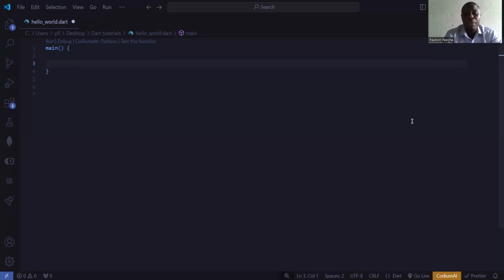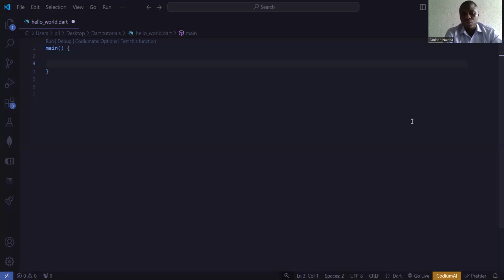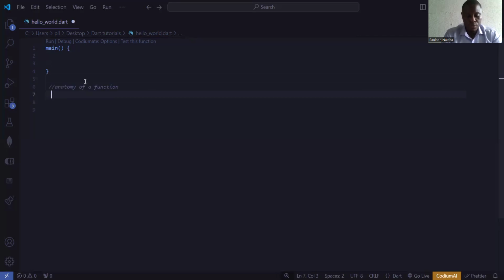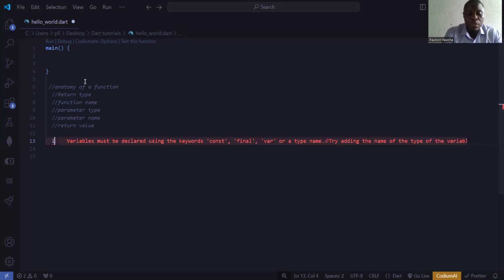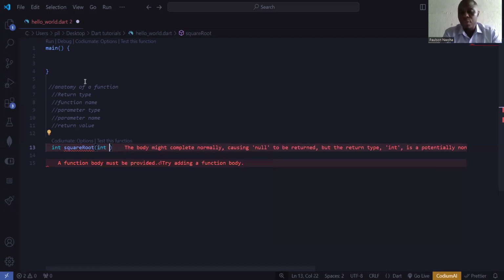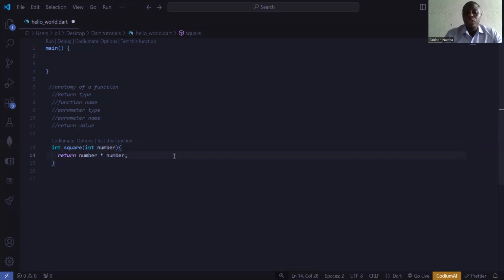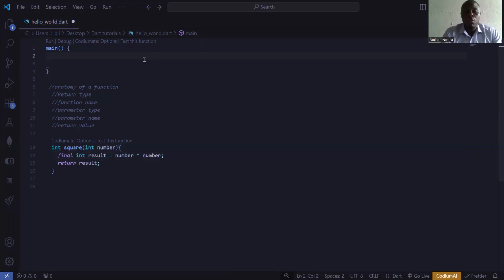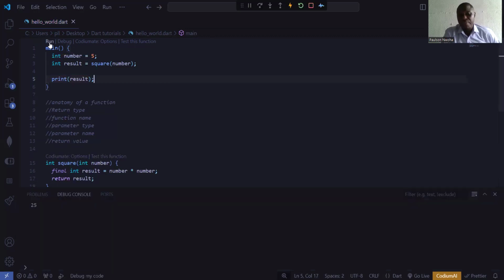Dart Programming - Functions basics Part 1